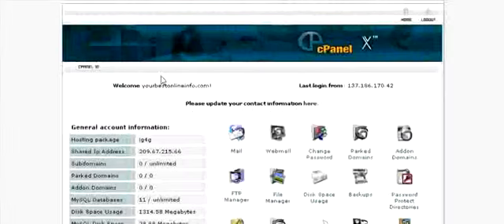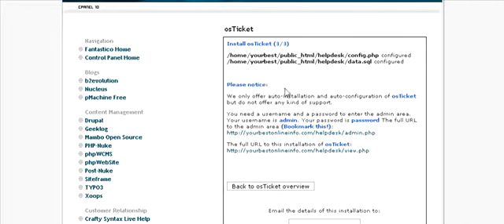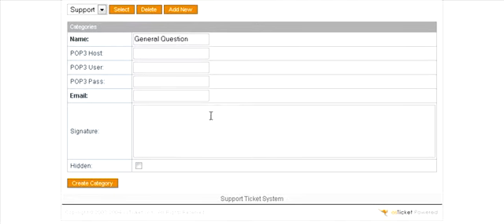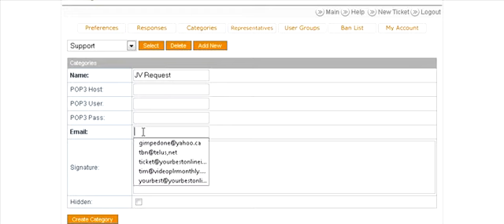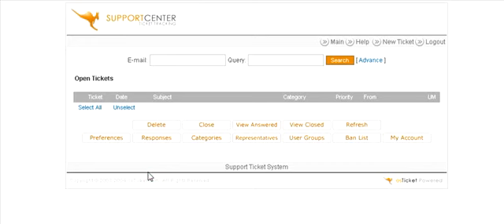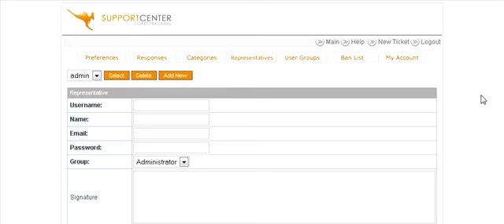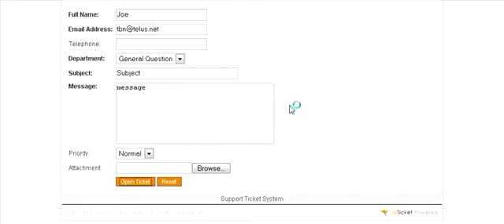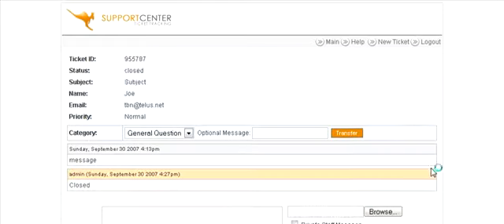how to set up a simple help desk for your blog.flv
Use all the available resources at your disposal. Do you have cPanel on your hosting account, then set up a simple help desk to enhance your internet presence.
More free resource information
If you found this useful then you have no idea what lies hidden away in the no-money system videos. Even if you are a fairly experienced online marketer generating home based income, you will be amazed what you can achieve with free resources, step by step tutorial, no upsell or hidden bull
I didn't believe if at first. In fact I thought that everyone should AT LEAST have basic website hosting?
Visit us now for an amazing 126 video package only $14.98
- No Money System videos
- Article Marketing Videos
- Social Marketing Videos
- Social Networking Videos
- YouTube Tactics Videos
- Twitter Explosion videos
+ Bonus Pack ALL FOR ONLY for $14.98 Immediate Download
Why bother with boring PDF's when you can have professional help and watch over the shoulder how to capitalize on all the essential internet marketing components.